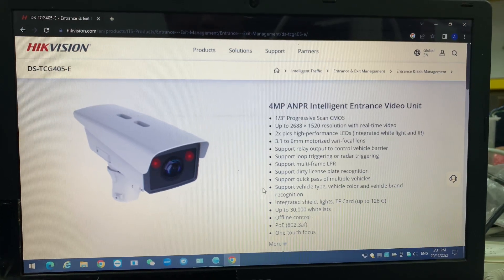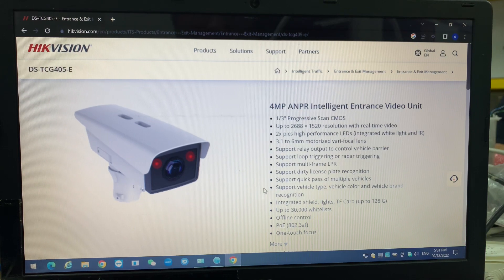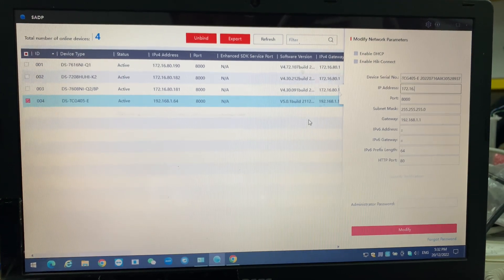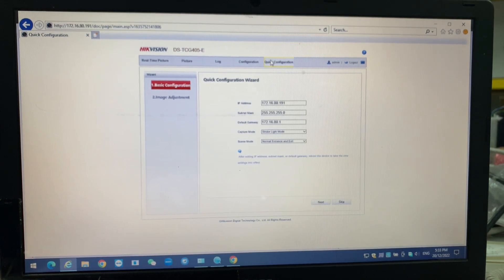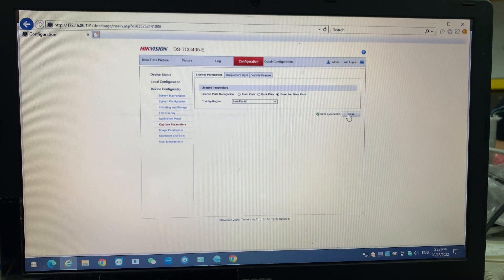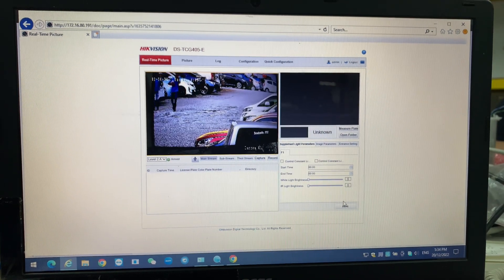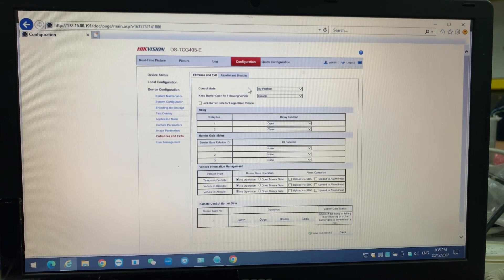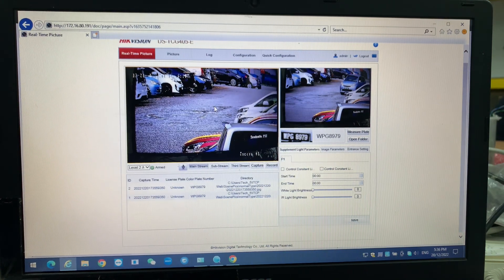Hik Vision Ent & Ext Part 1: Activation & Setup ANPR Camera DS-TCG405-E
This video are demonstrate,

How we activate the camera.
How we draw the setup trigger line.

Explain the Live View of the camera.